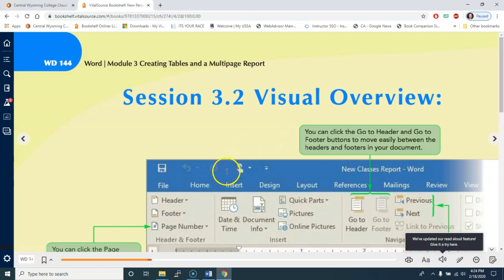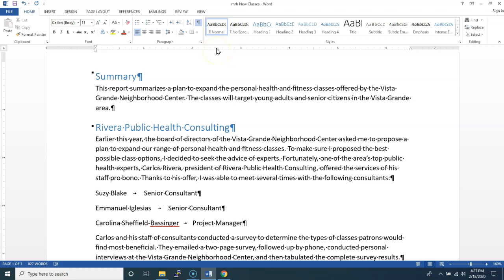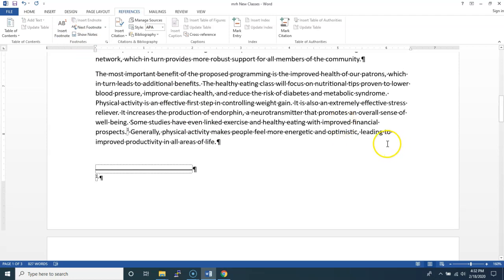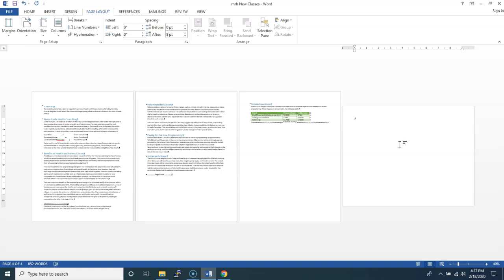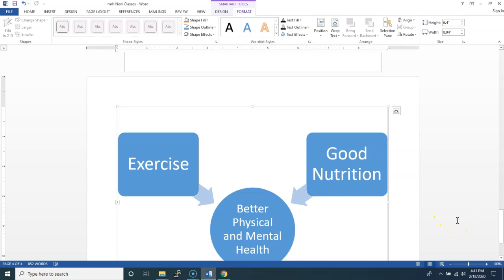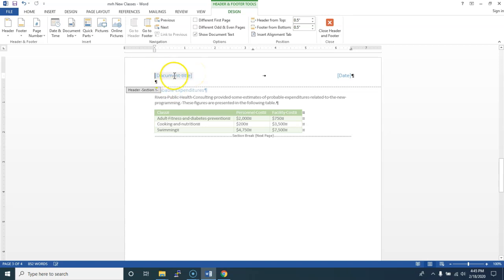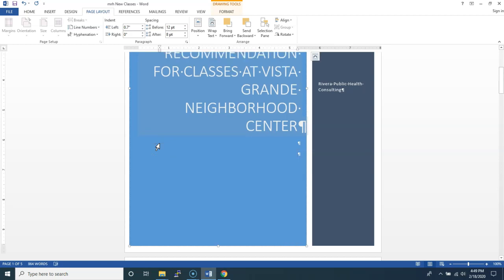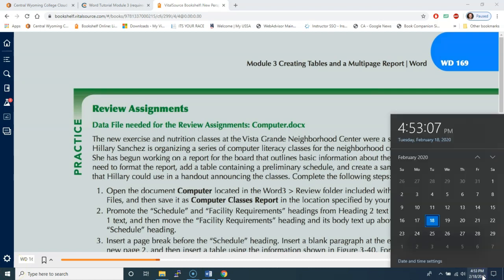Word Module 3.2 pages WD144-WD168